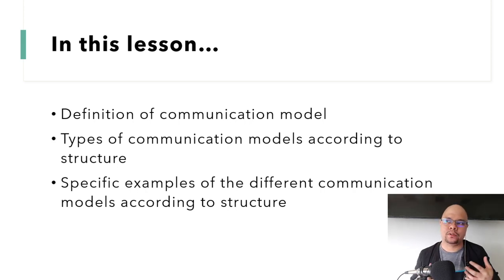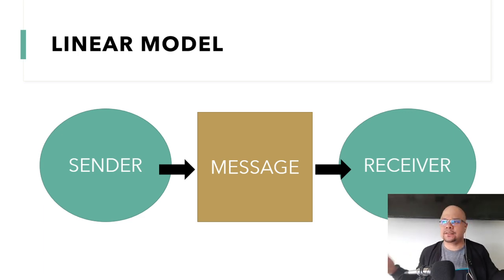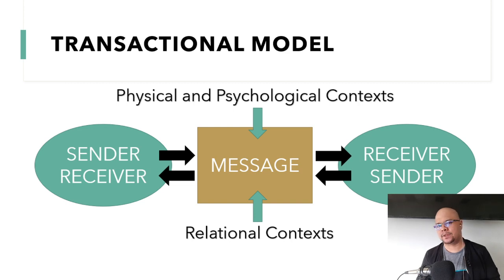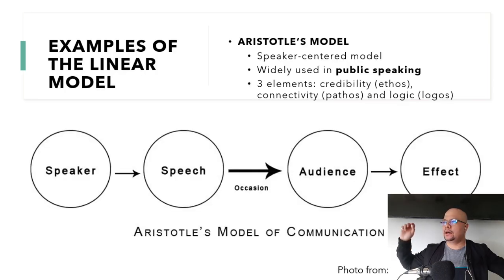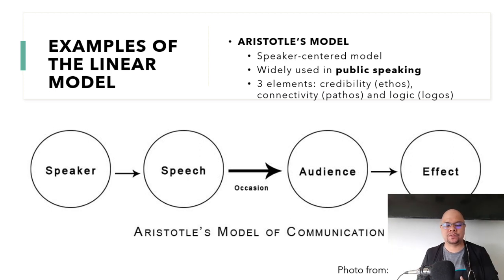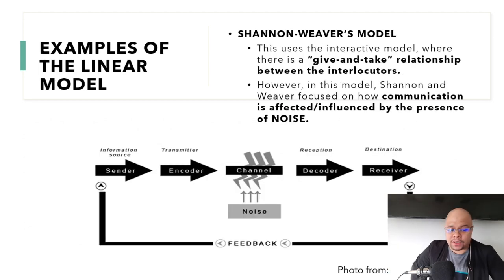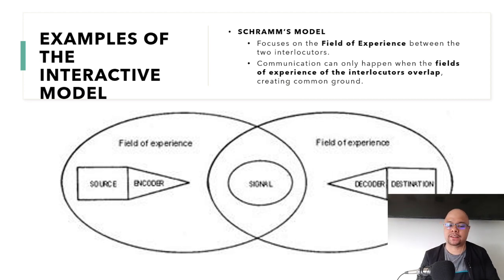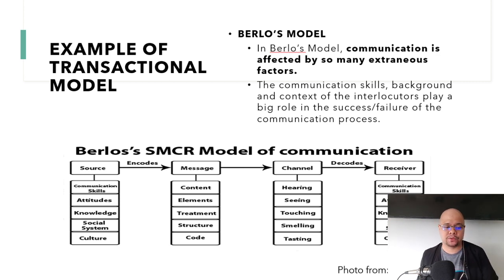ORAL COMMUNICATION LESSON 2 - THE MODELS OF COMMUNICATION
In this video, we will talk about the development of the different models of communication from the Grecian Era to the more contemporary versions.